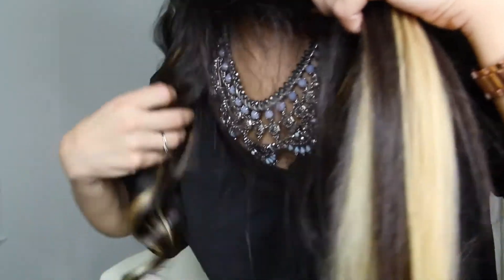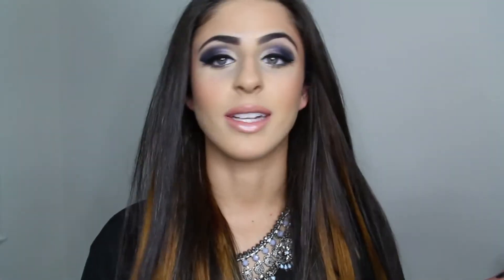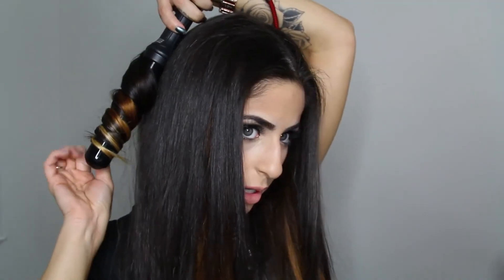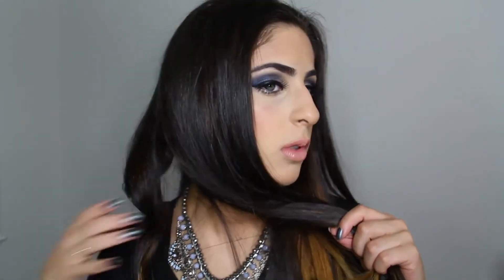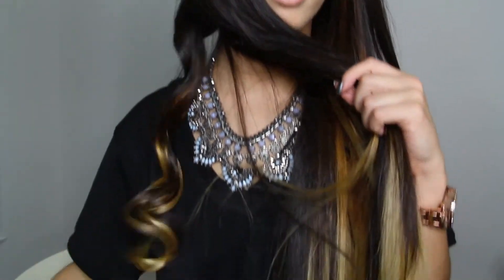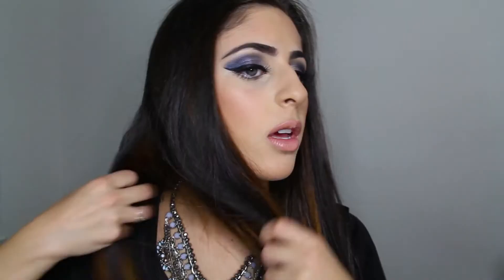Wavy Curls With VP Ombre Hair Extensions! ♡ SayehSharelo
Here is a simple tutorial about how to make a wavy curls at home. How you did that kitties?? And thanks SayehSharelo for making this nice videos for us, please check her channel here:

Hot Selling
White blonde extension for DIY: